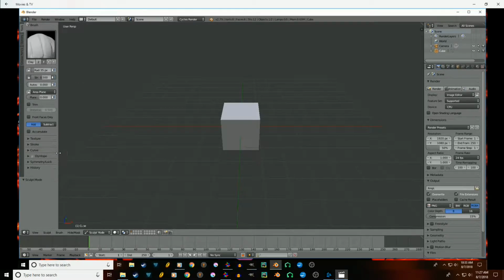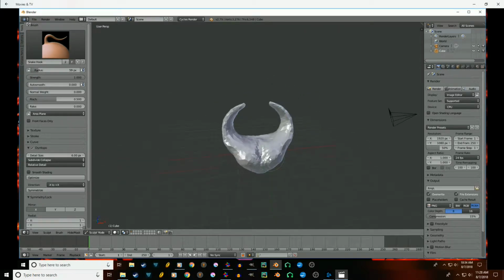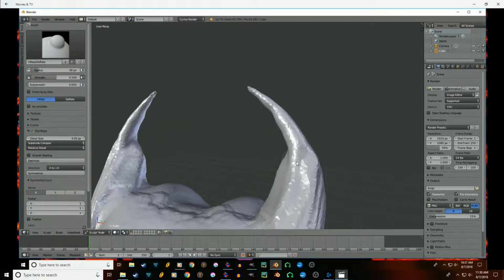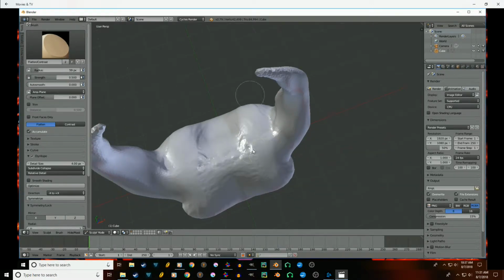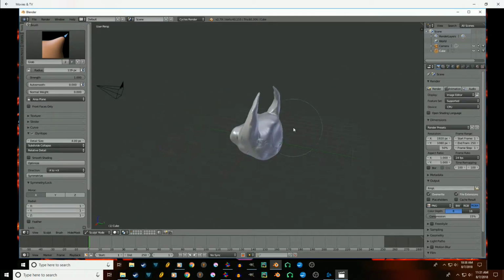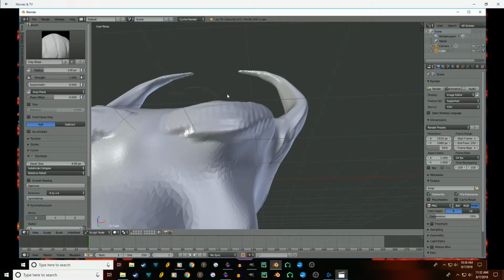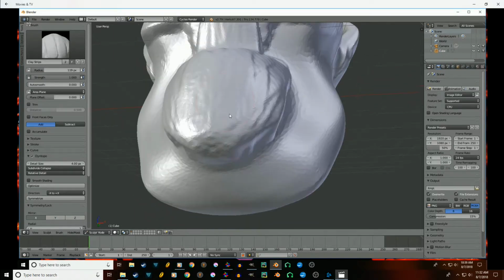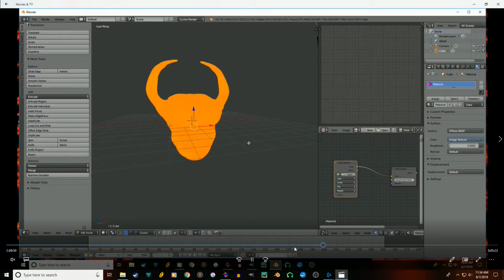080718 BlenderInterviewtorial001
Sculpting and Paint tool 101.  Not for true beginners.  Assuming you have had Blender and familiar with layout.
Interview-Tutorial.  Help with the name anyone?  Interviewtorial?